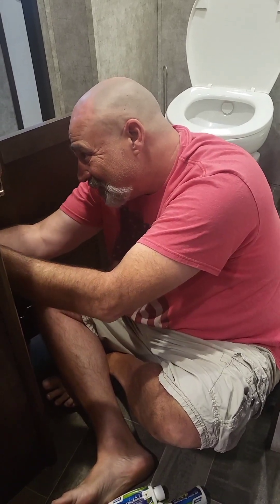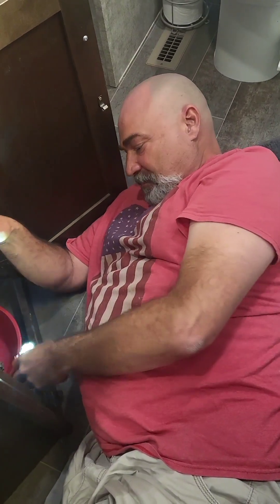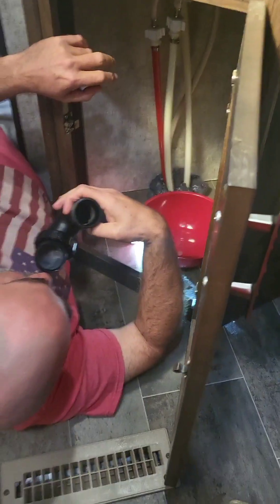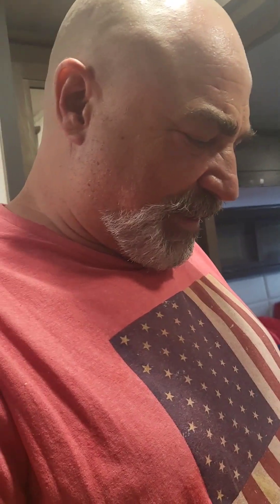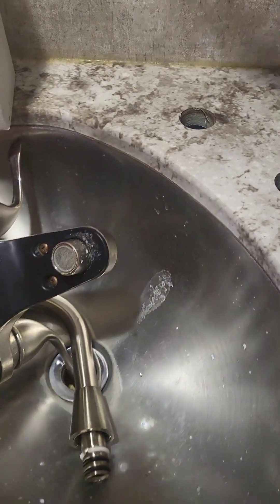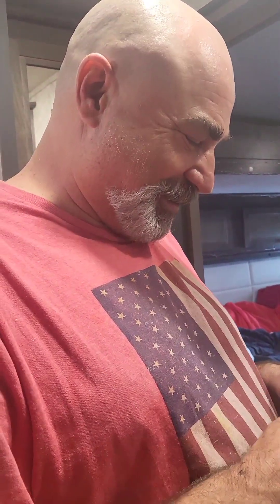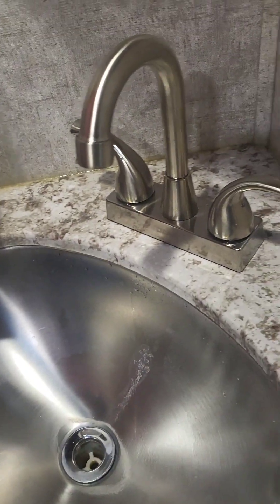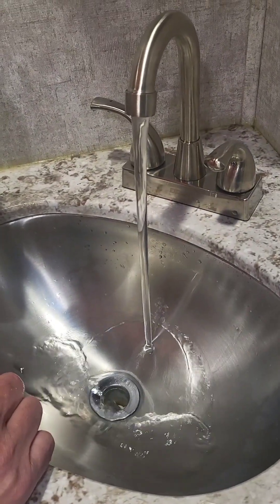Minor Rv Repairs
The Captain is making his debut as a plumber today! Replacing the bathroom sink was a quick 45 min process and pretty easy.